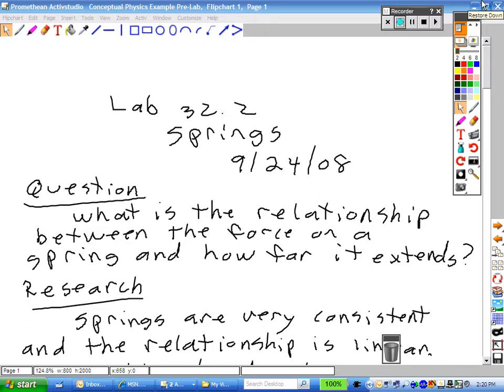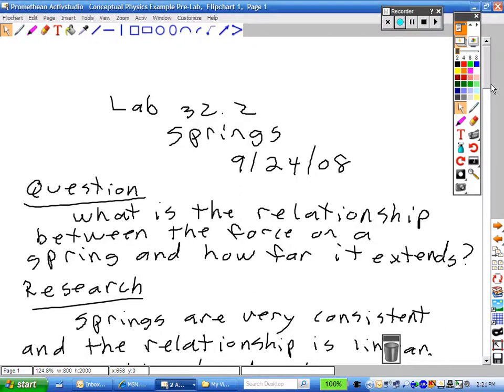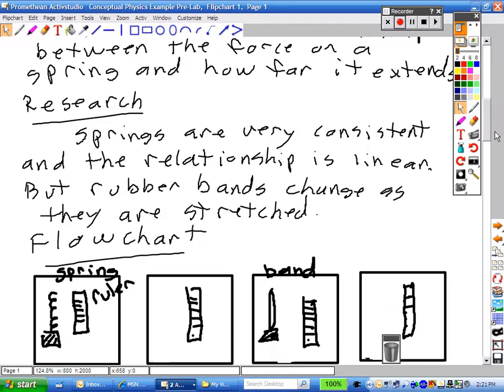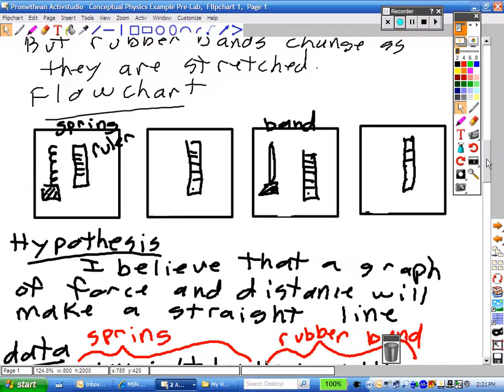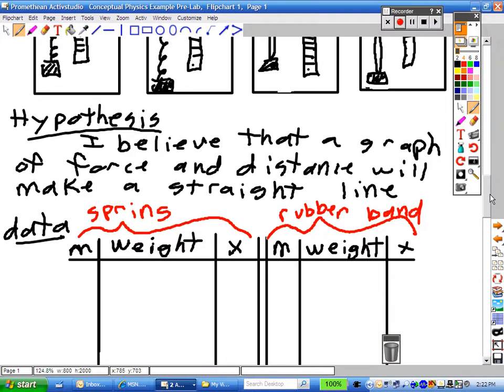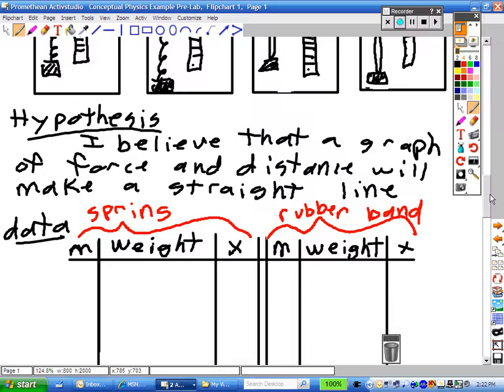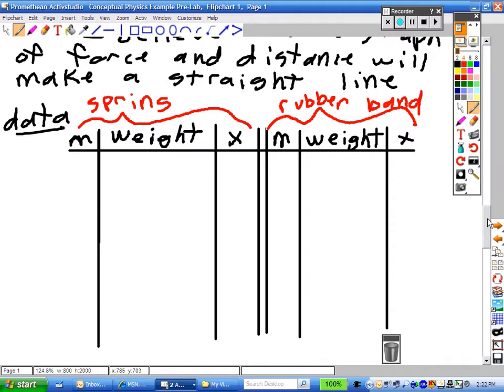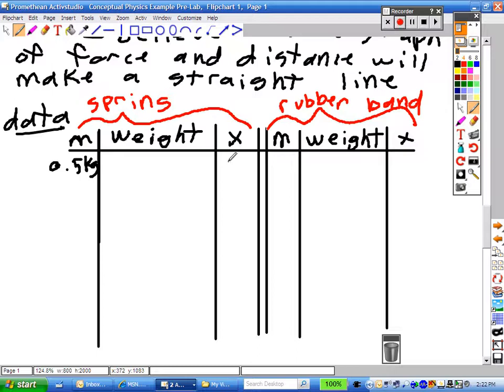Conceptual Physics Example Pre-Lab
ECHS Conceptual Physics Example Pre-Lab